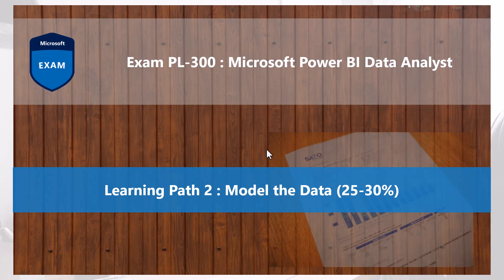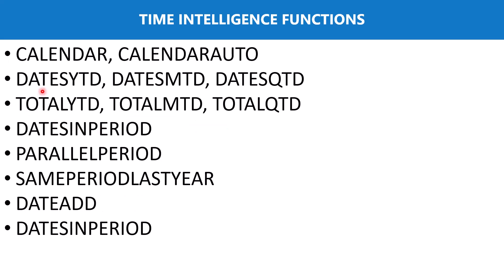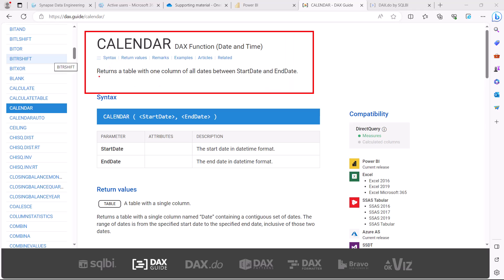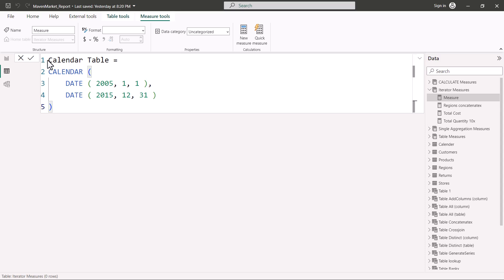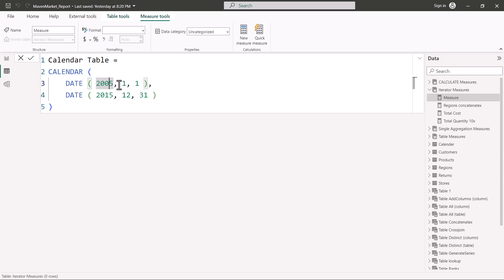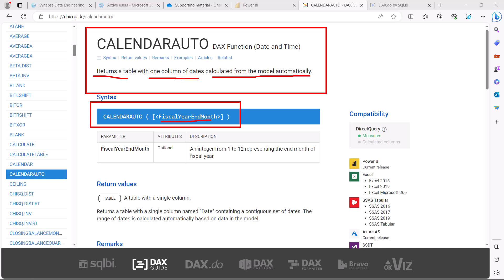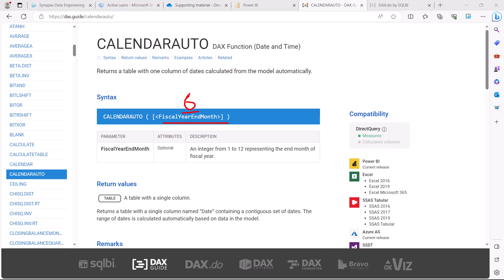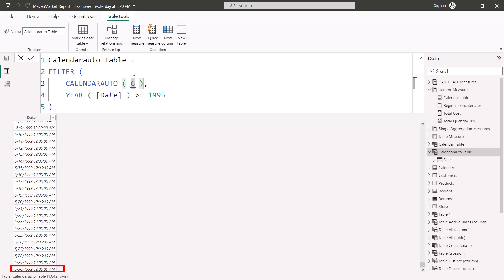58. Crack the Power BI PL-300 Exam Preparation - Time Intelligence measures in DAX - Part 1